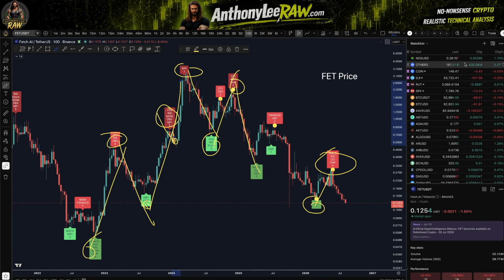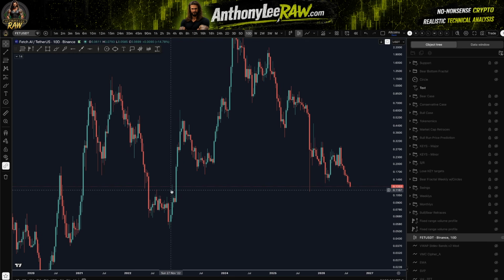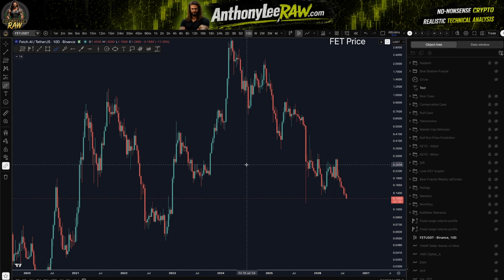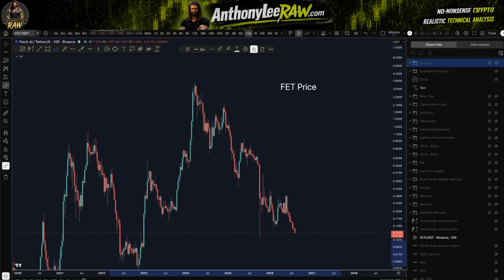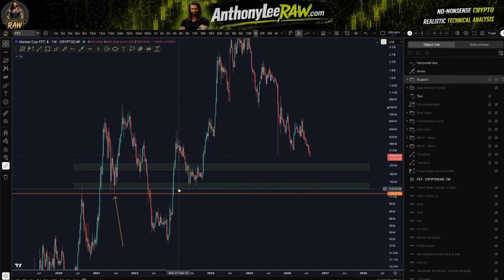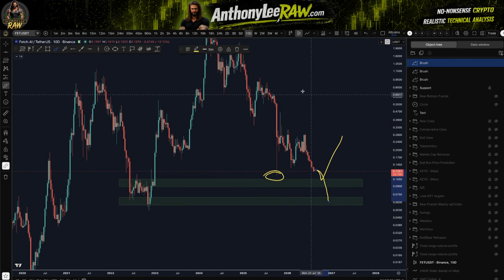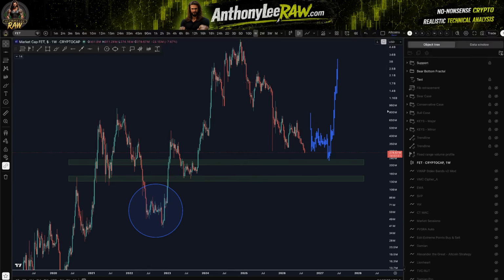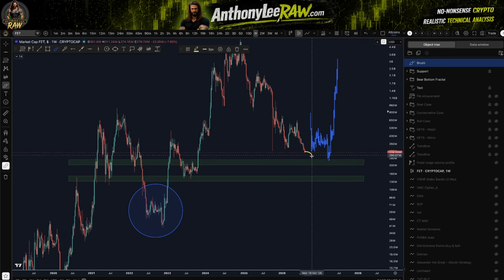Fetch.AI (FET) is Dumping. How Low Will it Go?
Looking at support and resistance levels for Fetch.ai. Price predition.

⭐Join My VIP Discord to get ALL my TRADE SETUPS & Mentorship program opportunities in the VIP Discord⭐

💎Trade NOW on KCEX 0.01% fees + $570 FREE for signing up💎
💎Trade NOW on MEXC 0.01% fees + $1200 in bonuses💎
💎Trade NOW on BLOFIN UP TO $10,000 in FREE bonuses💎

💎Kraken Pro (PHONE APP) - FREE $75 using link! Must use phone app to qualify💎

🔗Social Links🔗

⏰ Time Stamps:

0:00 FET technical analysis